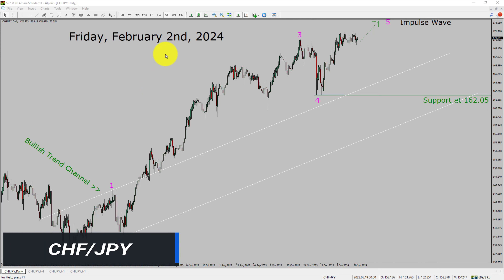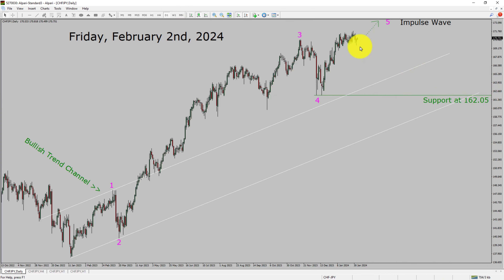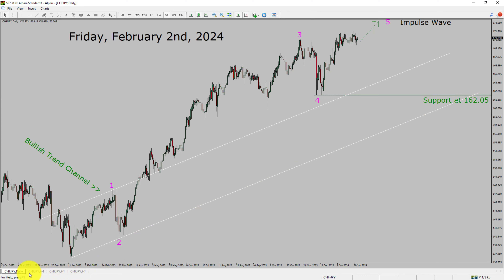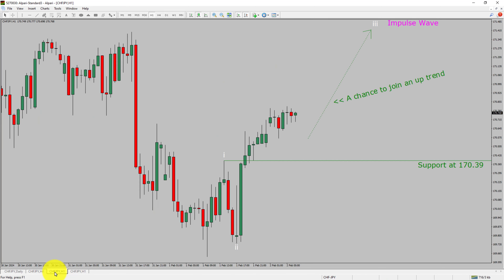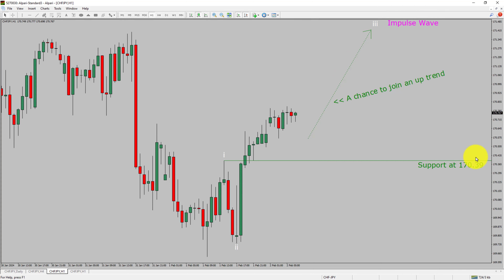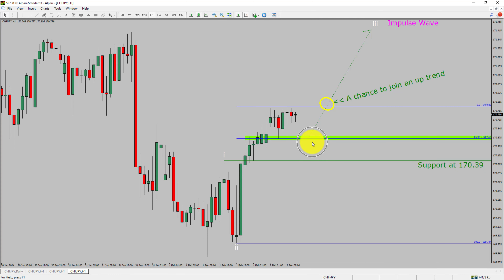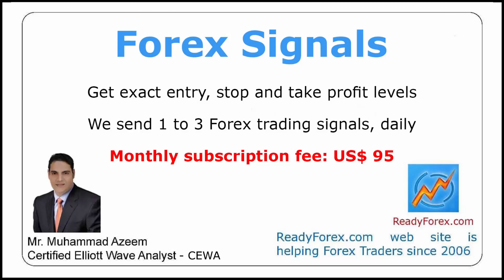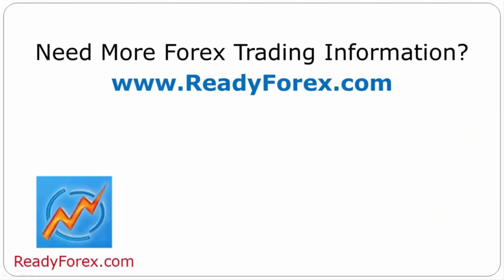CHF JPY Elliott Wave Analysis | Forex Forecast | February 2, 2024 | CHFJPY Analysis Today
Here is today's CHF JPY Elliott Wave Analysis. Inside daily CHFJPY Forex Forecast I will be reviewing CHF JPY using Elliott Wave Theory. Daily CHFJPY Technical Analysis and Forex Forecast covers CHF JPY Forex charts. Learn about CHF JPY Forex market trend. CHFJPY Elliott Wave Analysis is based on short term Forex charts. CHFJPY analysis today is based on Elliott Wave Analysis. Learn about CHF JPY Forex trend of the day. Get updated Forex Forecast Today in CHF JPY currency pair. Once you watch CHF JPY Analysis Today with Elliott Wave Theory then your chances of making money increases. CHF/JPY Analysis today has been created using Elliott Wave Analysis. Get CHF JPY Forex analysis before market start moving. In this way you have a good chance of making money in currency trading. Watch detailed CHFJPY forecast as well as a Swiss Franc Japanese Yen technical analysis using Elliott Wave.

CHFJPY Elliott Wave Analysis is for Forex traders. Forex Forecast provides information about CHF JPY Forex market trend of the day. Top to Bottom Elliott Wave Analysis in CHF JPY currency pair covers daily time. CHFJPY currency pair Elliott Wave Analysis shows four hour time frame CHFJPY trend. CHF JPY Analysis Today shows Daily market trend using daily, four hour and one hour charts of CHF JPY currency pair. Every day price action of CHF JPY move up or down or sideways. CHF JPY Daily Forex Forecast using Elliott Wave Analysis show support and resistance levels. CHF JPY Forecast today is most suitable for day traders. Technical Analysis of CHFJPY on short term charts is best for day trading Forex market. Elliott Wave Analysis has been used to create CHFJPY analysis today video. CHF JPY Technical Analysis for day trading the Forex market. After watching CHFJPY Forex Forecast a trader can participate in Forex market through a brokerage firm. Successful Forex trading requires CHFJPY analysis, discipline and risk management. Use my Elliott Wave CHF JPY analysis to easily identify possible trading chances. CHF JPY Elliott Wave Analysis for Forex traders looking for CHF JPY analysis today.

CHFJPY Forex Analysis Today is for Forex traders looking for Elliott wave Forex forecast. CHF JPY Analysis Today is for day trading the Forex market. Elliott wave analysis is a handy tool to find out Forex market trend using Technical analysis. CHFJPY Analysis Today help Forex traders to easily trade currency market. In this way Forex trader could use their own Forex trading strategies along with CHFJPY Forecast. Many beginners Forex traders trade FX market with CHF JPY Forecast to find trading opportunities. Watch CHFJPY technical analysis today and make better trading decisions. Watch Today market analysis in CHFJPY currency pair. Get CHFJPY today analysis. On a daily basis the trend of CHFJPY could change. With CHF JPY Analysis Today Forex forecast a currency trader gets an idea about short term Forex Market trend.

Before you invest money in Forex market educate yourself about today's CHFJPY market trend. Learn to read Forex market using Elliott Wave Analysis. CHF JPY Analysis today could help you to make better trading decisions in your forex trading. CHFJPY Forex Forecast is based on Elliott Wave Analysis. You must trade with proper money management when analyzing Forex pairs like CHF to JPY. Swiss Franc to Yen Forex analysis. CHFJPY analysis today is for traders looking to invest in Forex market. I have used Elliott wave theory and Forex market analysis to create CHF JPY Analysis today. CHFJPY is a well renowned and popular Forex trading instrument. CHF JPY Today forex market analysis for Forex traders and investors. CHFJPY Today market analysis help Forex traders to make better trading decisions.

Now a days, Forex traders eagerly turn to CHFJPY today analysis for strategic Forex Forecast. Technical indicators and Elliott wave chart patterns play a pivotal role in shaping this analysis. ReadyForex.com providing a comprehensive overview of the current CHF JPY analysis today. A good currency trader stay informed through daily CHFJPY today analysis. In order to get an idea about daily Forex trend CHFJPY analysis today might help.